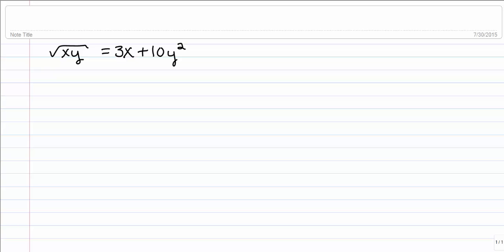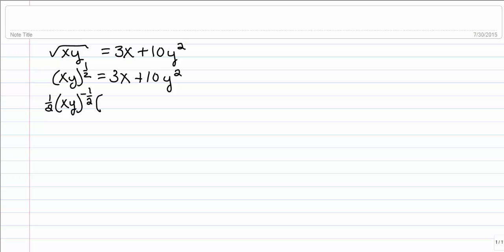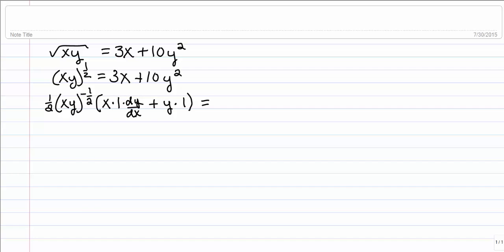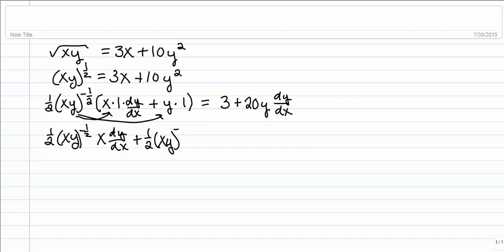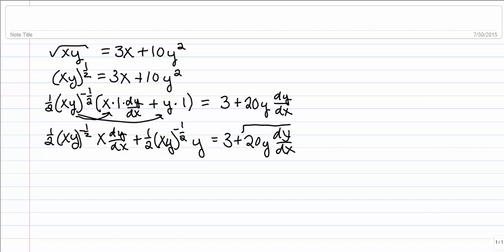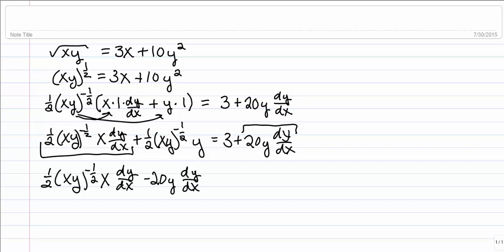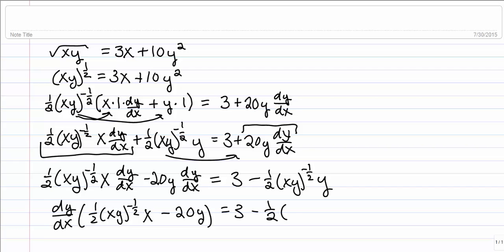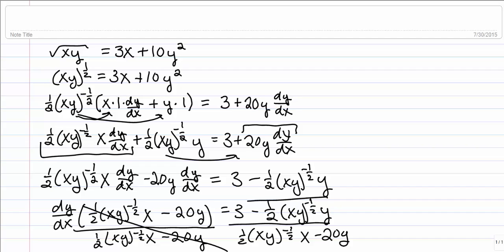1325 Section 3.6 #8